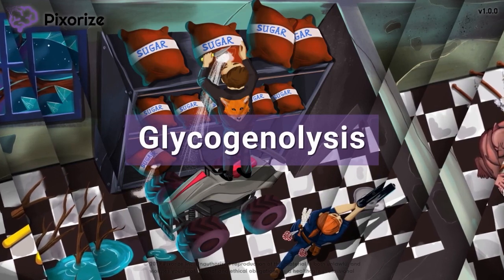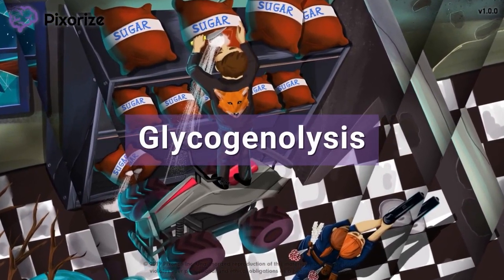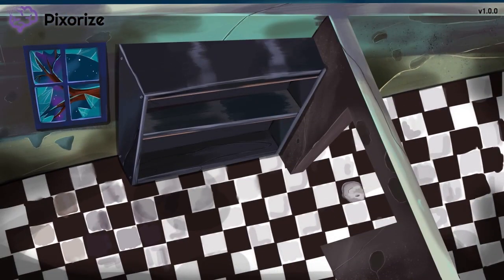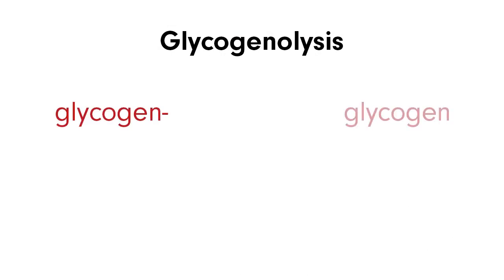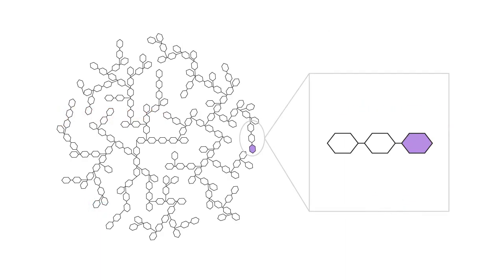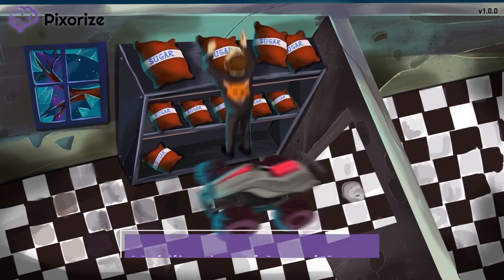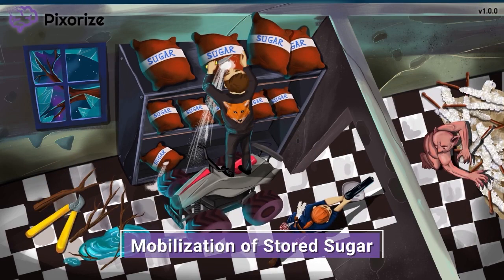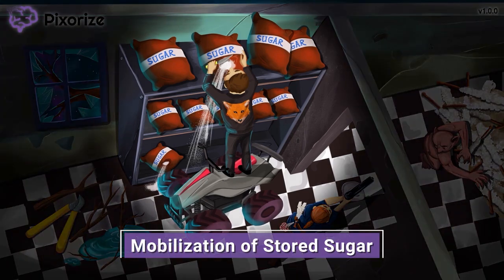Glycogenolysis Mnemonic for MCAT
Study this Glycogenolysis mnemonic and other mnemonics with Pixorize.

The body stores excess glucose as glycogen, which can be later mobilized to glucose via glycogenolysis.

Glycogen straight chains are broken down by glycogen phosphorylase. This enzyme cleaves alpha-1,4 bonds by the addition of phosphate, in the process releasing glucose-1-phosphate.

Phosphoglucomutase next converts glucose-1-phosphate to glucose-6-phosphate, which has a number of metabolic fates.

In the liver, glucose-6-phosphate can be converted to glucose and dumped into the bloodstream, thereby helping maintain blood-glucose levels.

Alternatively, glucose-6-phosphate can enter glycolysis and be used for energy. This is common in muscle, which mobilizes glycogen for bursts of energy.

Finally, glycogen branches are removed by glycogen debranching enzyme. We need glycogen debranching enzyme because glycogen phosphorylase can’t function within 4 residues of a glycogen branch point. These 4 residues are referred to as a limit dextrin, because they are the limit up to which glycogen phosphorylase can function.

At such a point, glycogen debranching enzyme moves the limit dextrin to a longer glycogen chain, at which point glycogen phosphorylase can function as usual. It moves all but the alpha-1,6 bonded glucose at the branch point, which glycogen debranching enzyme removes via hydrolysis. This hydrolysis of the branch point releases unmodified glucose, as opposed to releasing glucose-1-phosphate.